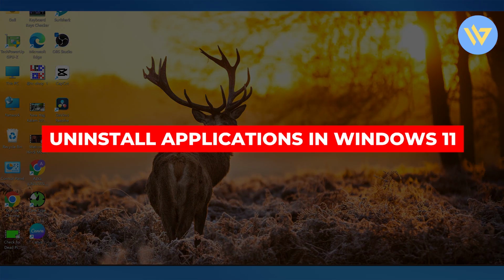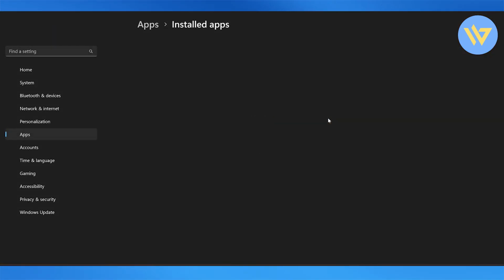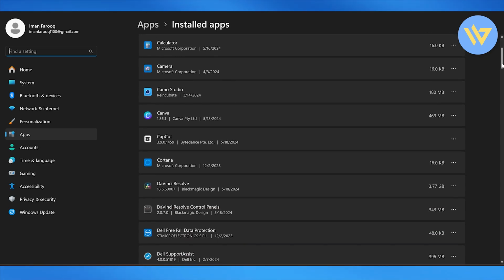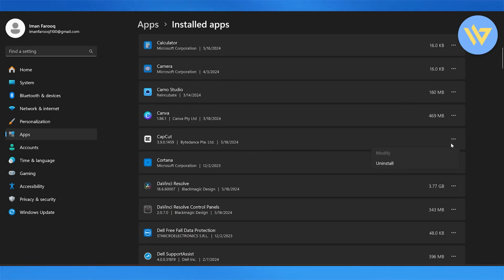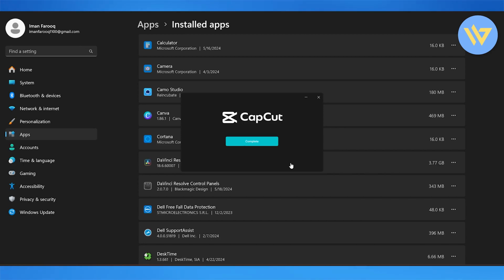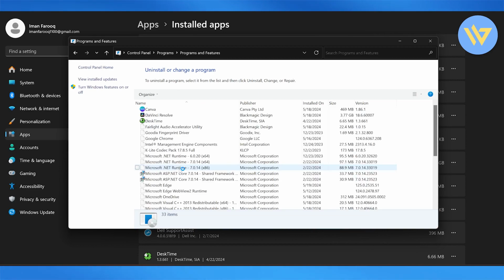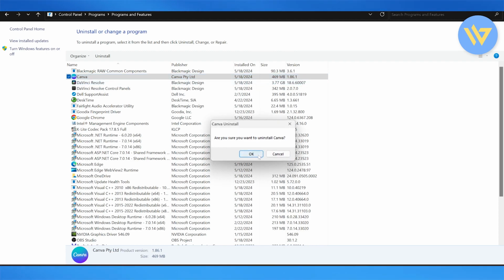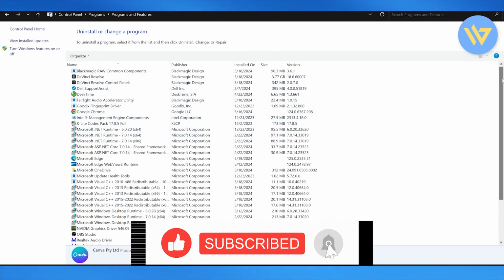How To Uninstall Apps on Windows 11 | Really Easy [2024]